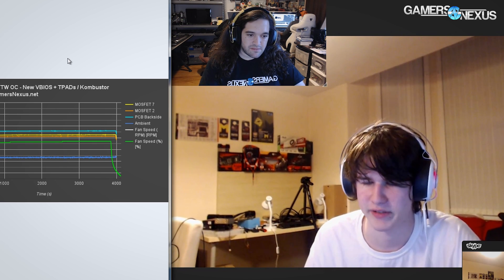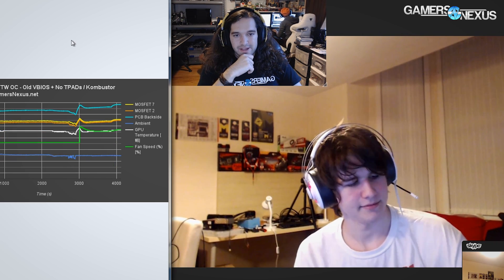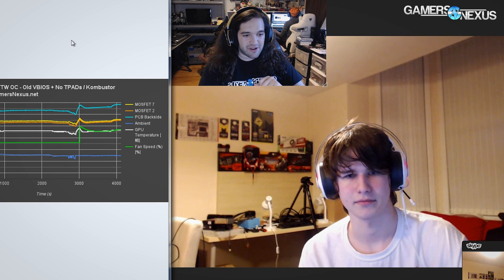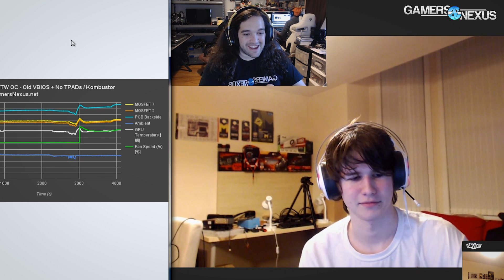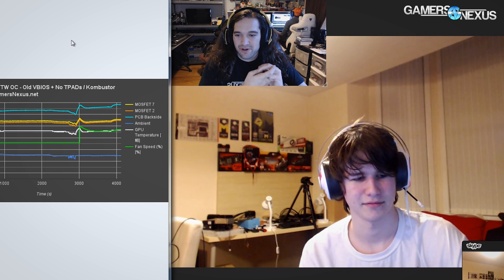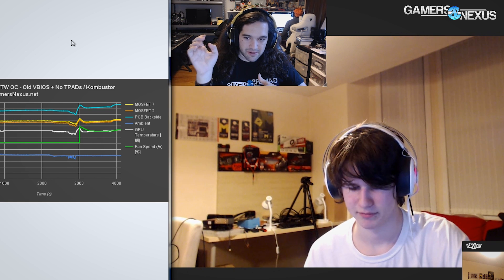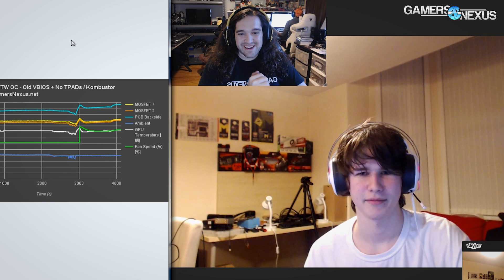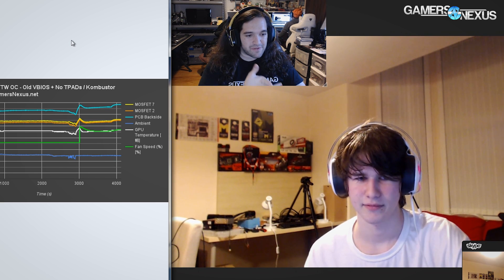Full Buildzoid Conversation on EVGA VRMs & Dying Cards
This was recorded prior to our final conclusions on the project, and before receiving DPPM numbers from EVGA. We decided to publish most the conversation, since it's pretty education/informative.